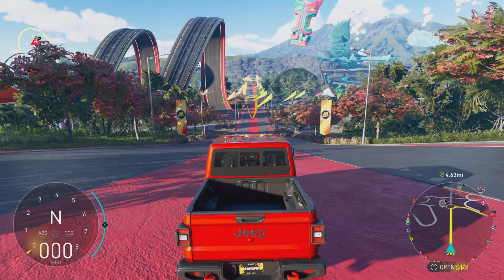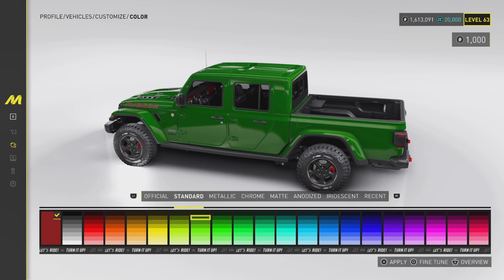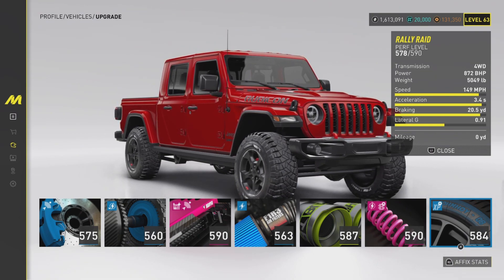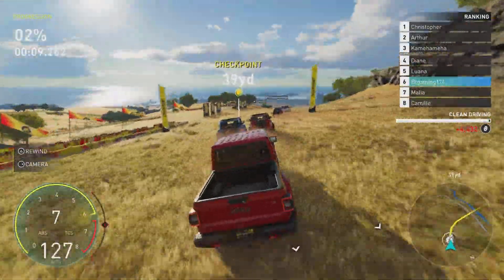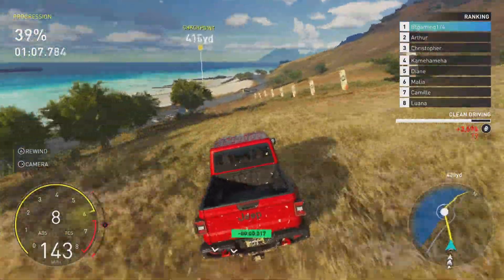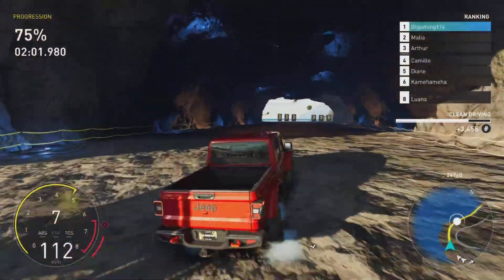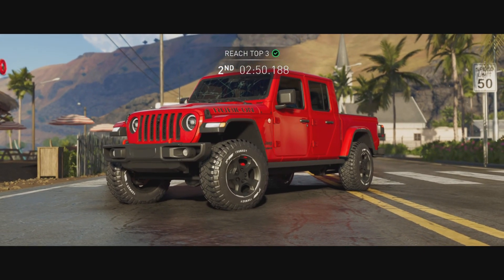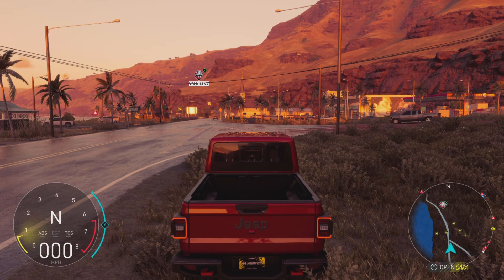The Crew Motorfest | Jeep Gladiator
Join me as I start my adventure in testing every vehicle that The Crew Motorfest has to offer.

On this episode I will be exploring the features that the Jeep Gladiator has to offer in The Crew Motorfest. I will be testing out its speed, acceleration and brakes, to see if it can be used competitively in The Crew Motorfest. Once I have completed all tests I will take it to the track to see how well it performs.